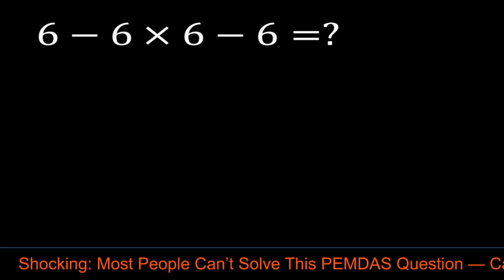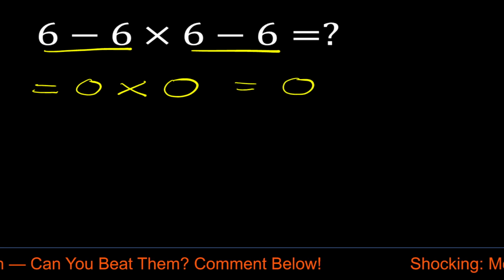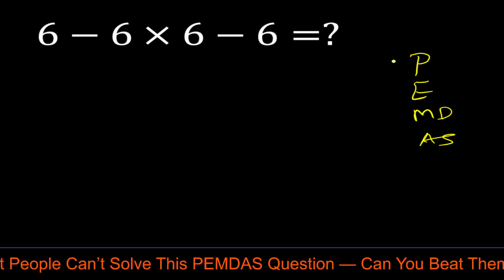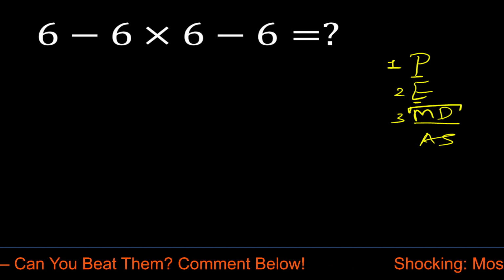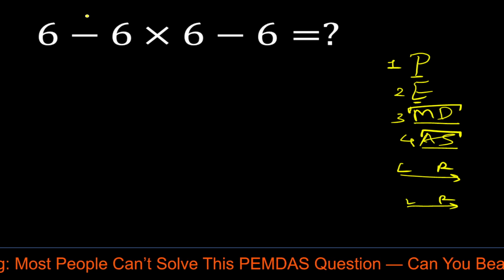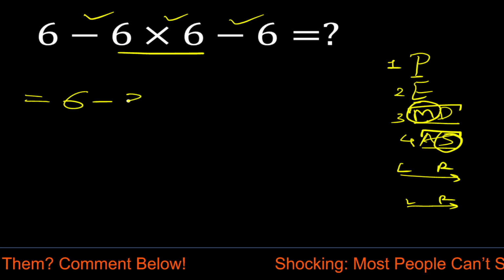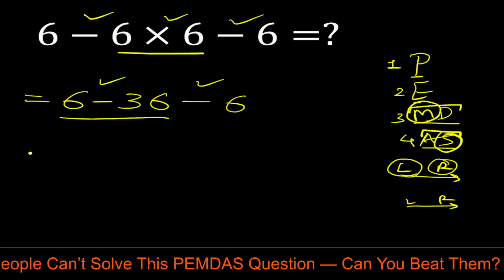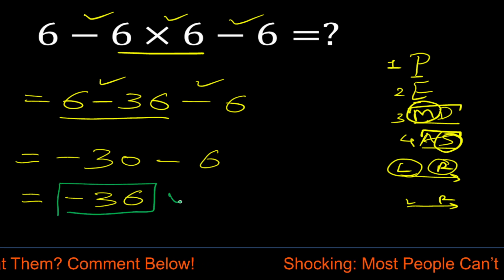Only Geniuses Solve This Fast!